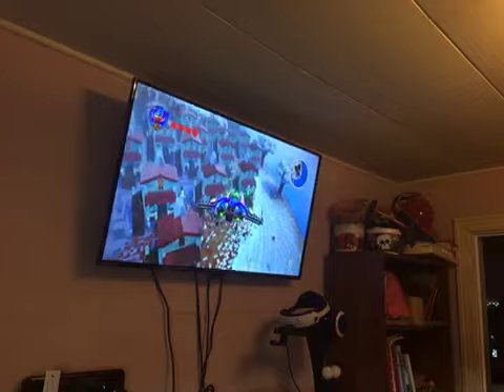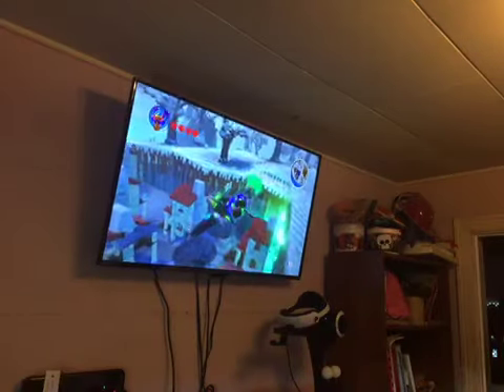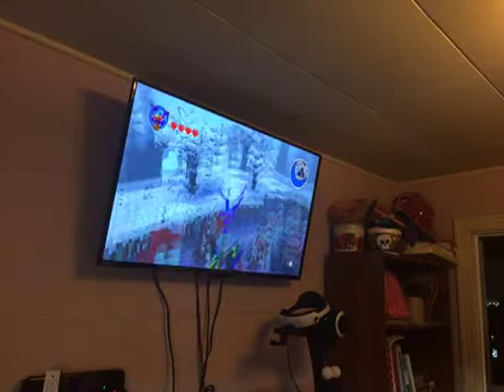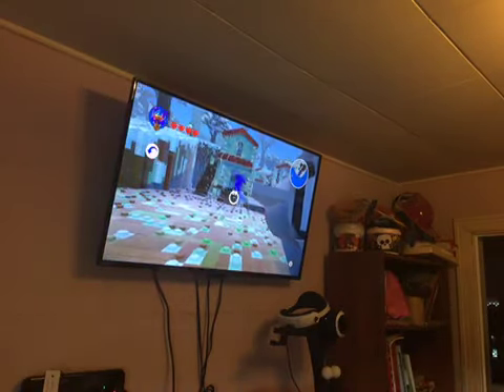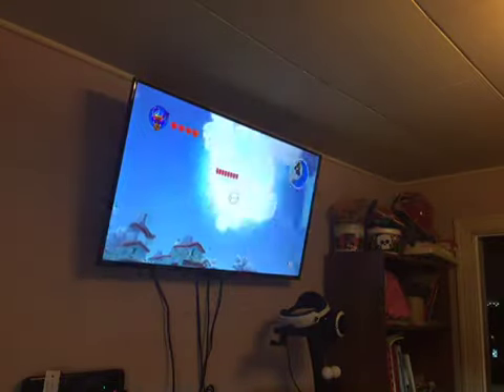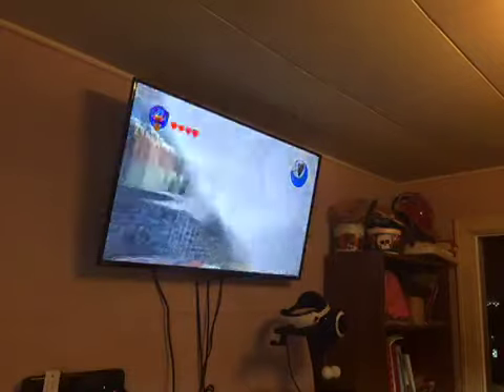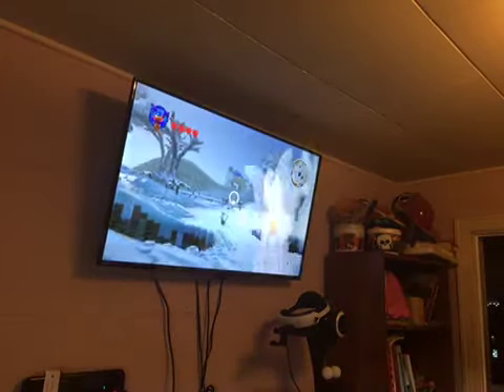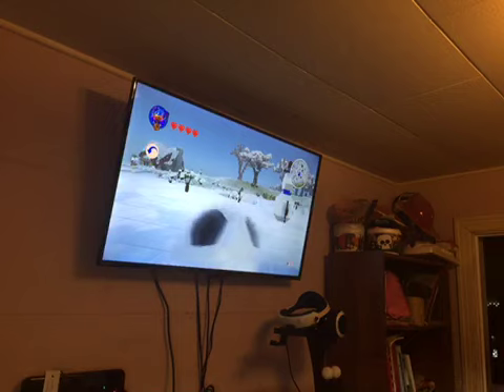TACTICAL NUKE! (LEGO Worlds Explosives review)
One word, kaboom!